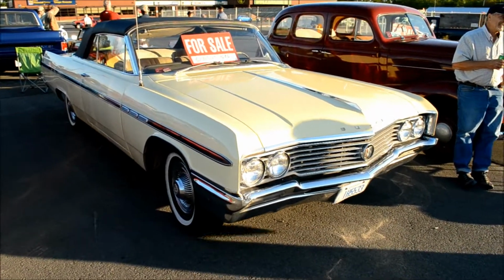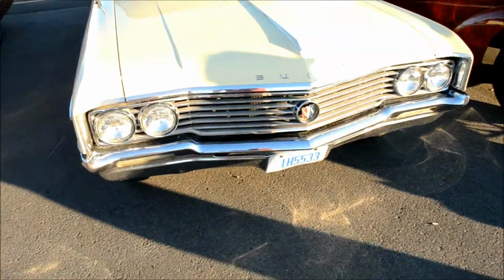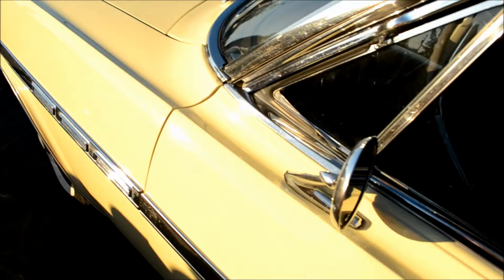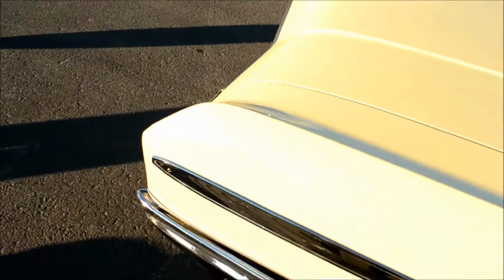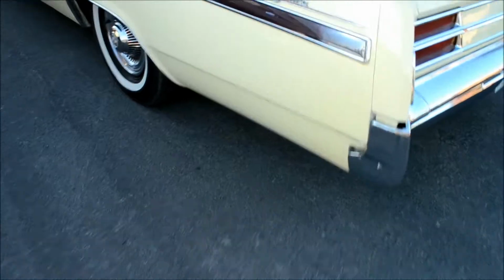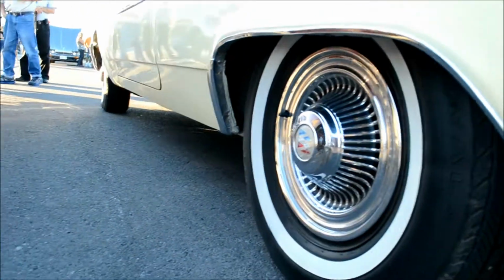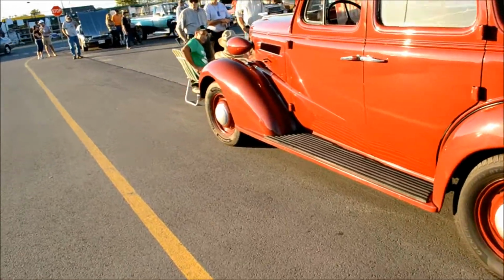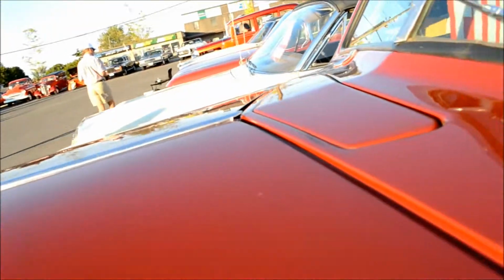'64 BUICK LESABRE CONVERTIBLE & '38 CHEVY MASTER SEDAN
SEEN IN ALEXANDRIA ONTARIO.